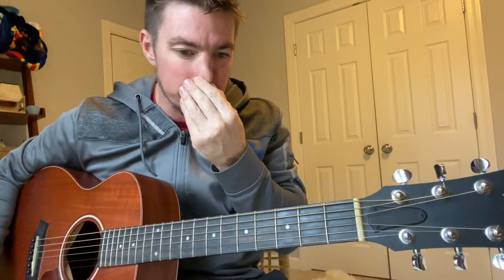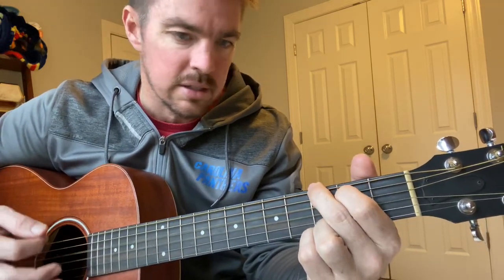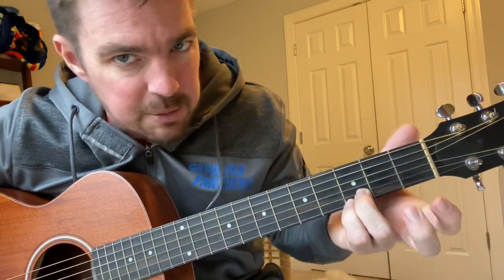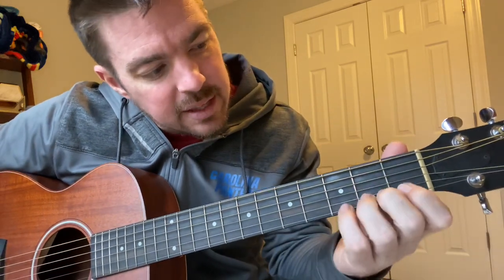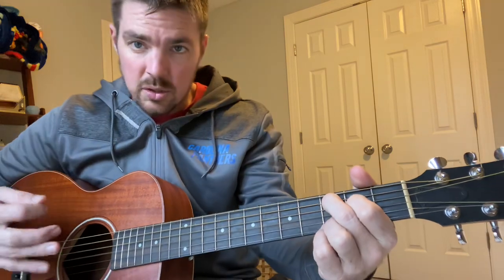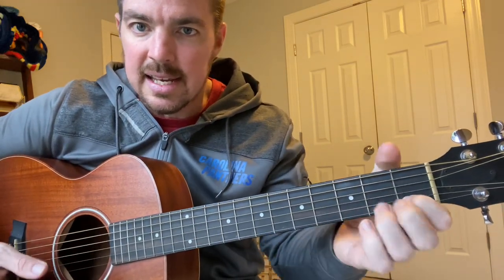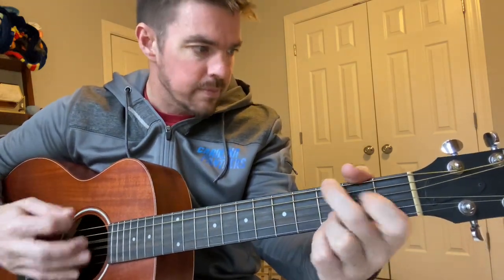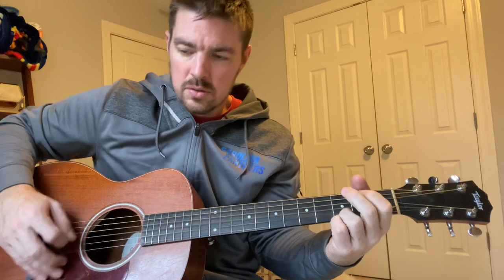Holding Her and Loving You | Earl Thomas Conley | Beginner Guitar Lesson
Use the G C D Am chords to play “Holding Her and Loving You” by Earl Thomas Conley.

*4 Chord Country Songbook

God bless!